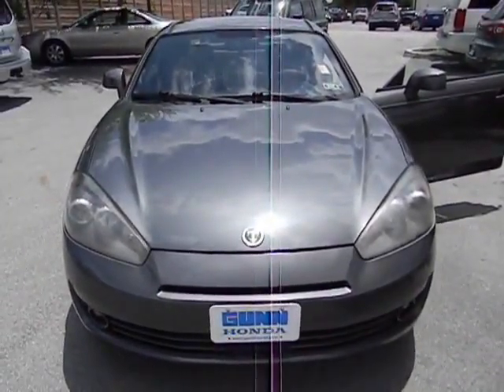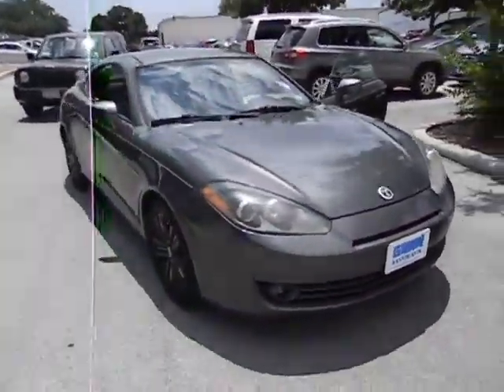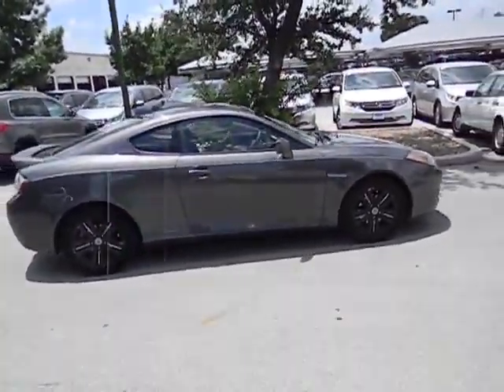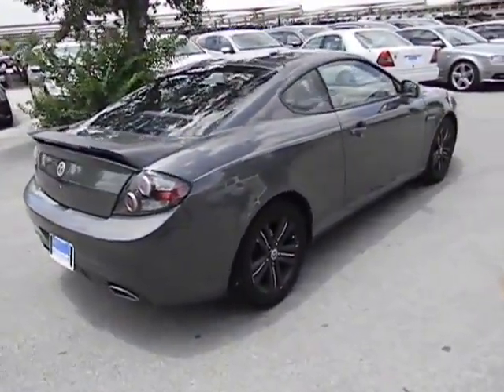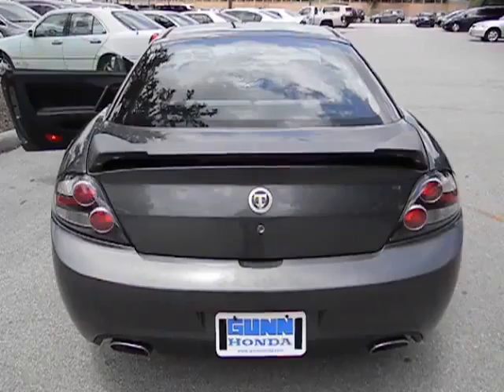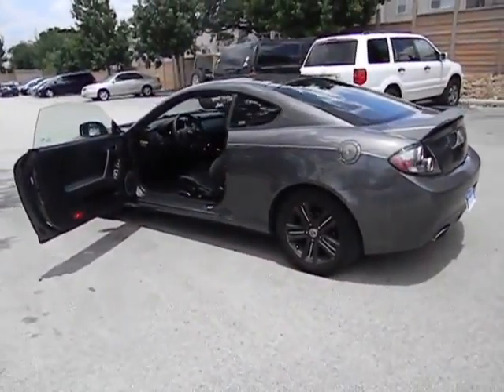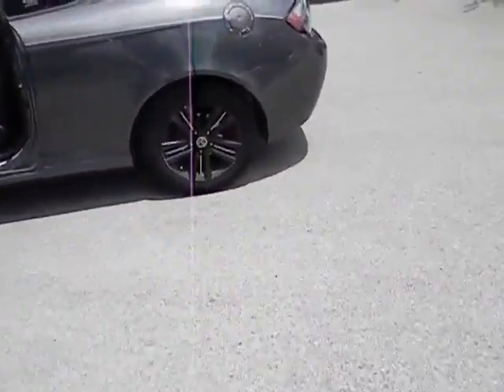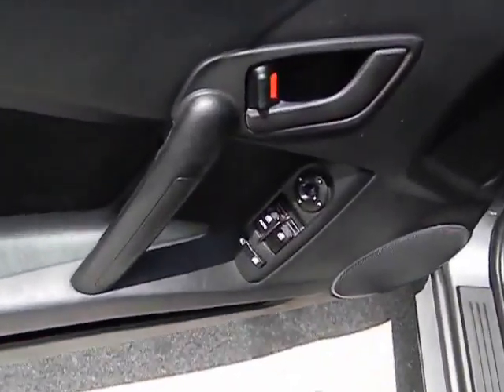2007 Hyundai Tiburon Used, San Antonio, Austin, Houston, Boerne, Dallas San Antonio TX HDT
2007 Hyundai Tiburon GS - Stock#: HDT6408B - VIN#: KMHHM66D07U239132

Gunn Honda
14610 IH-10 W

Includes a CARFAX buyback guarantee... New Inventory** This GS has less than 72k miles... Safety Features Include: ABS Passenger Airbag Front fog/driving lights...FEATURES INCLUDE: Power locks Power windows Air conditioning Power heated mirrors 138 horsepower...